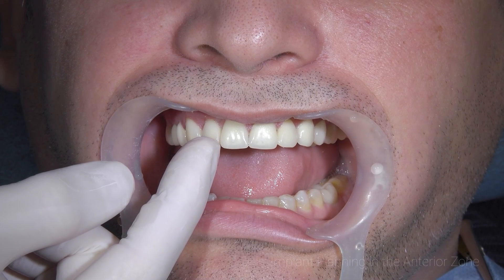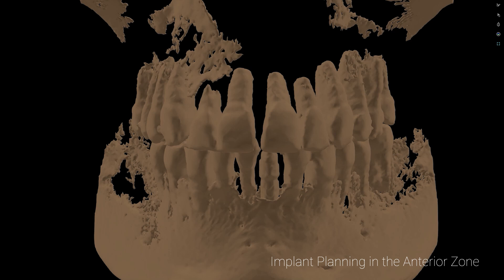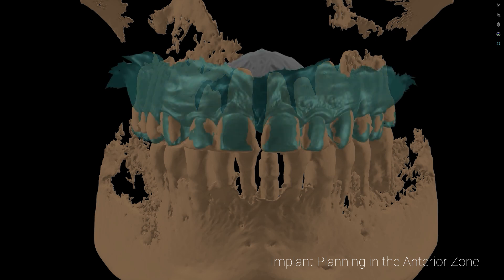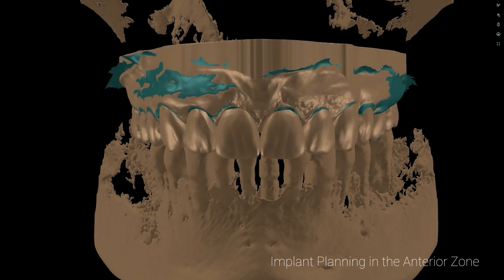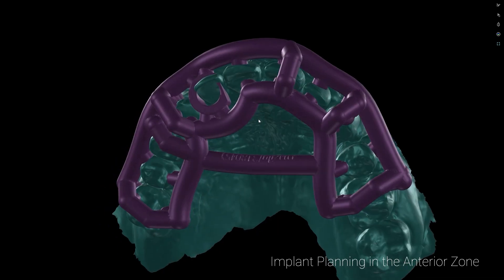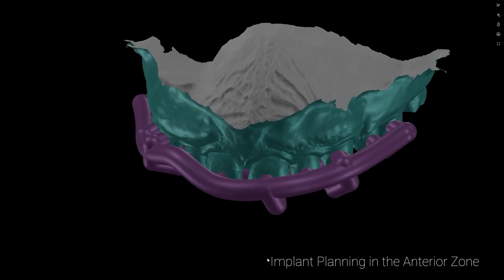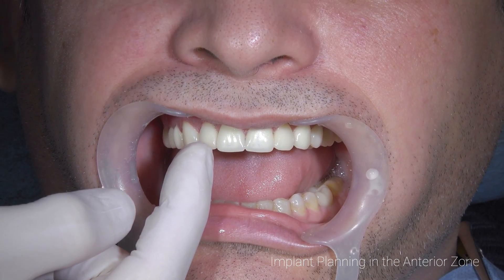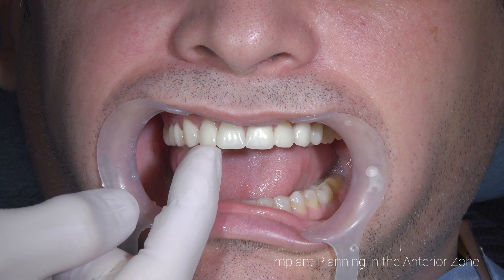Synergy - Season 1 - Gustavo Giordani & Florin Cofar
An interdisciplinary series, covering the concepts and synergies between perio and prosthetics with live demo on simultaneous execution of crown lengthening, anterior implants, grafting and restorative treatment, enabled by digital technology.